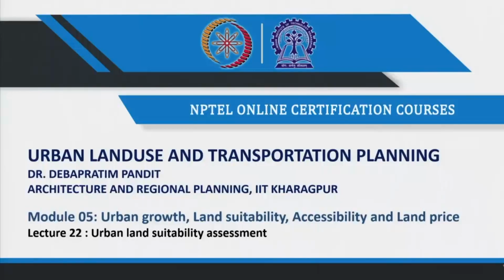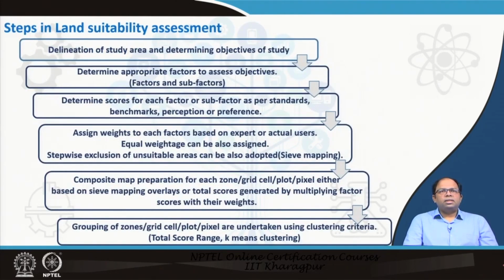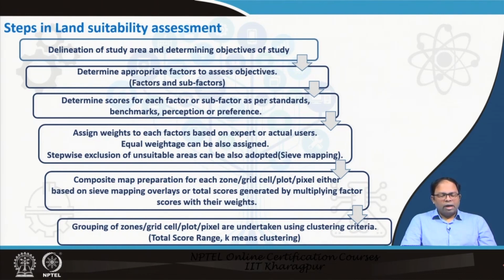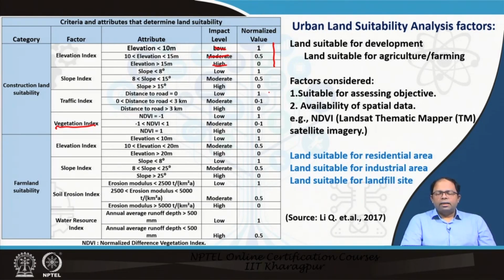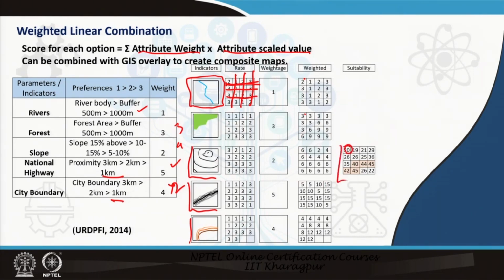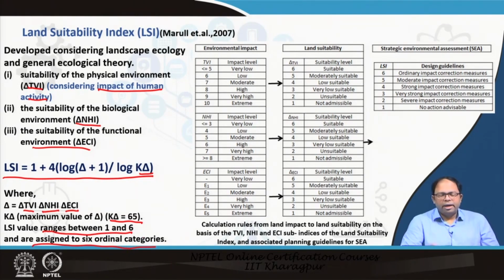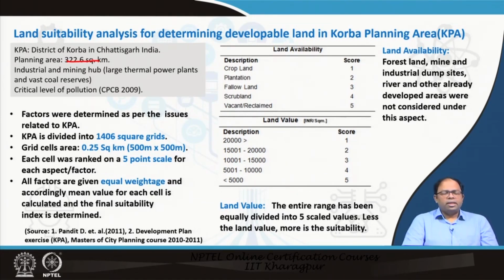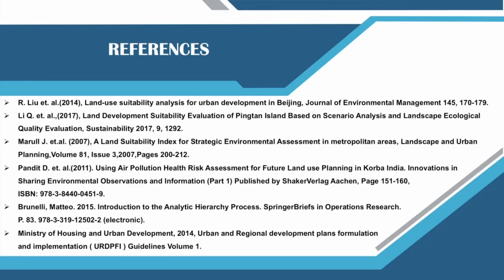Lecture 22: Urban land suitability assessment